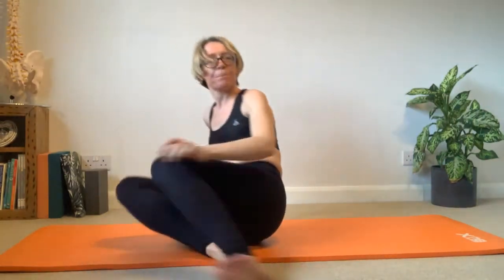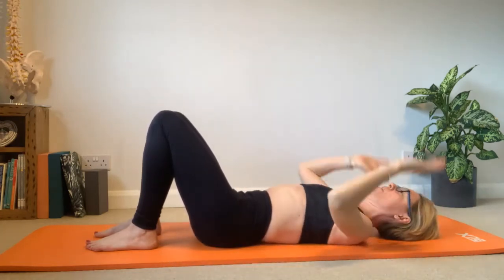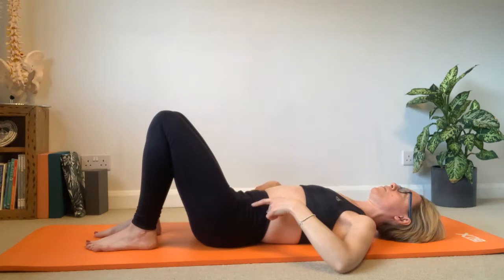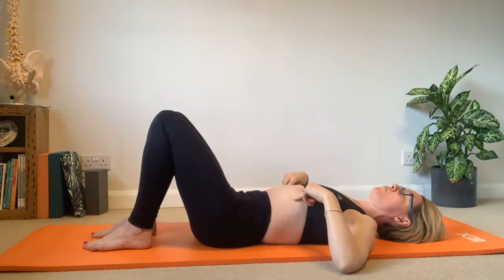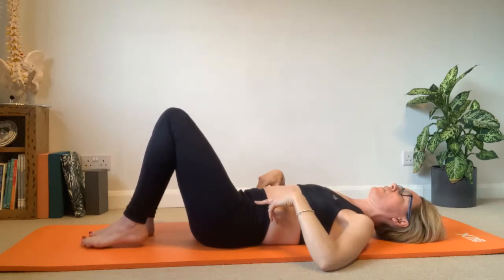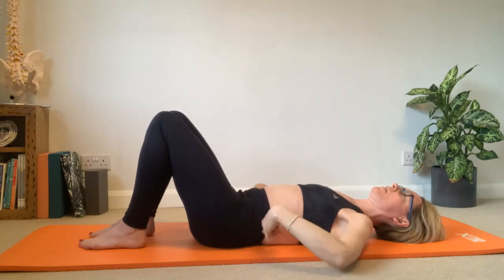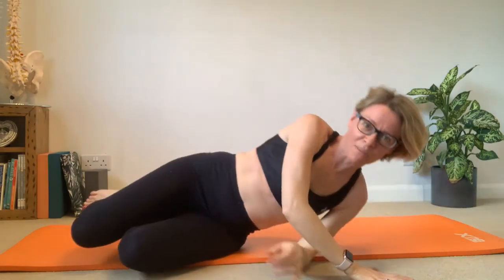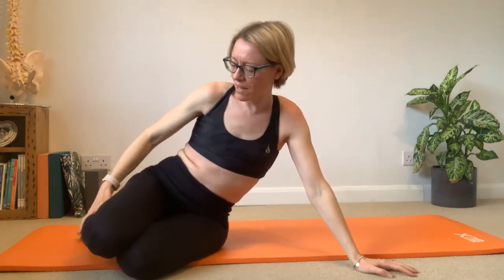How to do Marching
This video goes back to basics. All about core engagement before working through 3 levels to lift the legs up to Table Top. A gentle exercise to focus on building core strength if you're returning to exercise from a break.